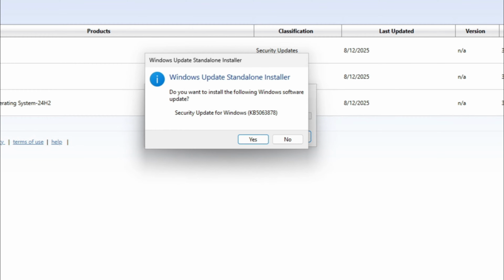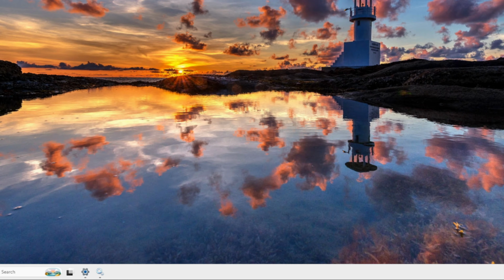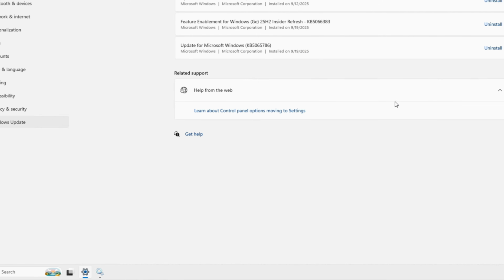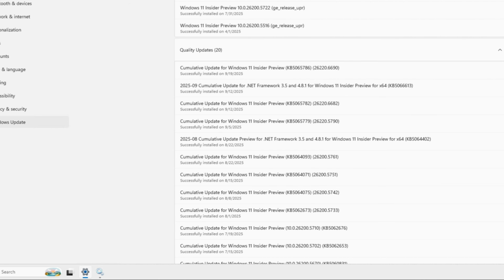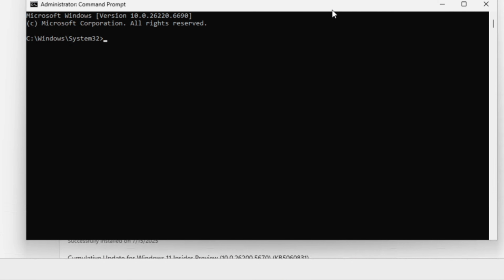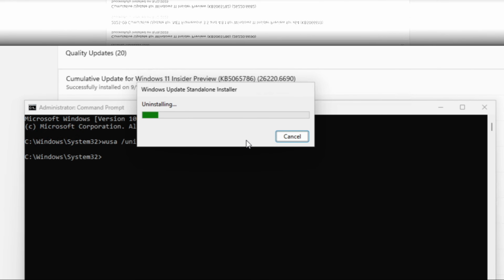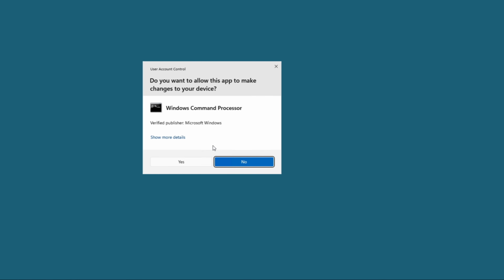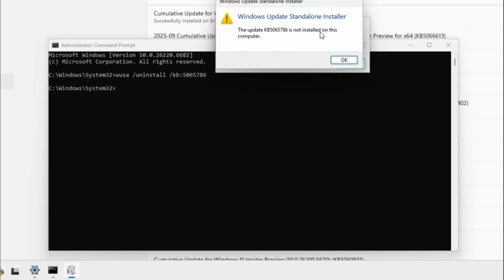Uninstall Windows update from cmd on Windows 11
In this episode I am going to show you how to uninstall Windows update from cmd.  This will work on Windows 10 and 11.

                                  💻 Welcome to Savvy Tech Tips!
Your go-to channel for simple, practical, and powerful tech tutorials.

Here, you’ll discover:
✨ Windows 10 & 11 tips and tricks – from hidden features to time-saving shortcuts.
✨ Productivity hacks – make your computer work smarter, not harder.
✨ Step-by-step how-tos – clear guides without the confusing jargon.
✨ Troubleshooting help – solve common PC problems with ease.

Whether you’re a beginner learning the basics or a power user looking for hidden gems, Savvy Tech Tips makes technology easy, useful, and fun.